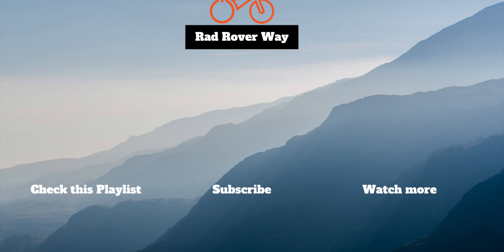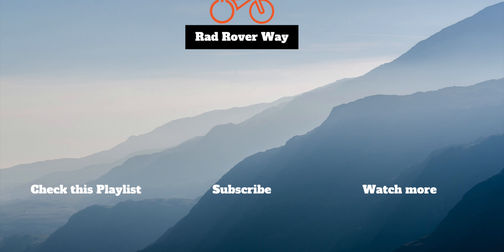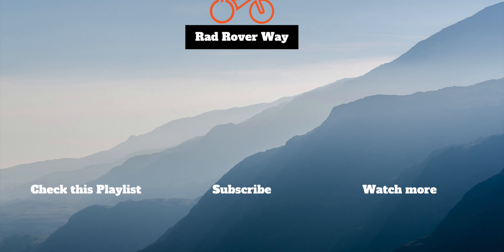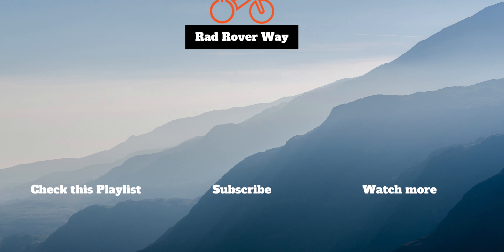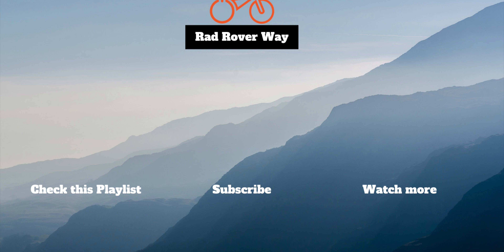Burley Travoy 2020 - Radrover Aftermarket Accessories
Burley Travoy 2020 - RadRover Radrover Aftermarket Accessories

Burley Travoy
Upper Market Bag
Lower Market Bag

The Burley Travoy bike trailer is a pretty unique device that attaches to your seat post at an approximately 45 degree angle, making it more maneuverable than many while offering a much shorter wheelbase. It can handle about a 60 pound payload too.